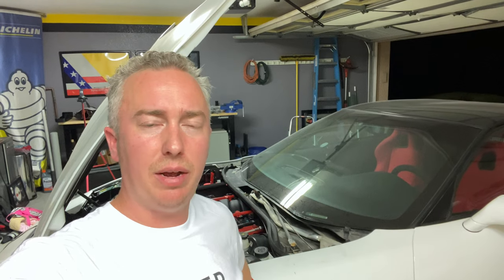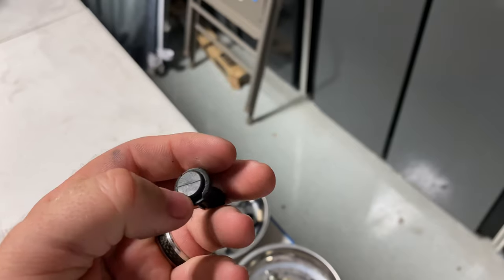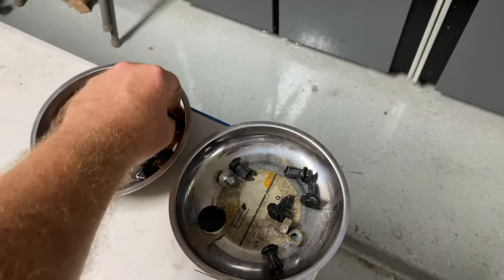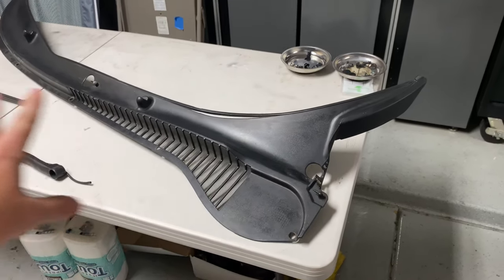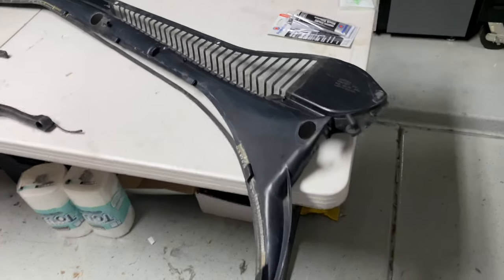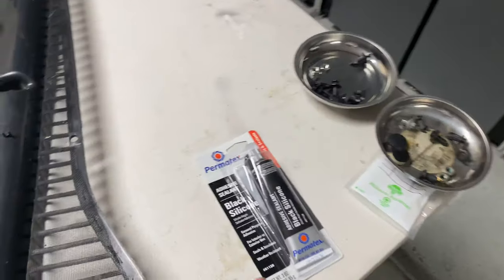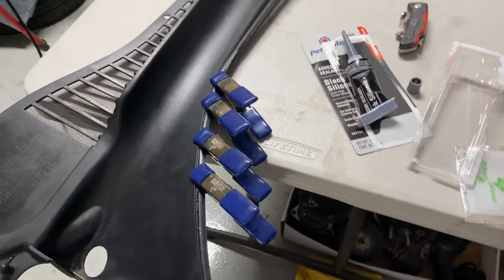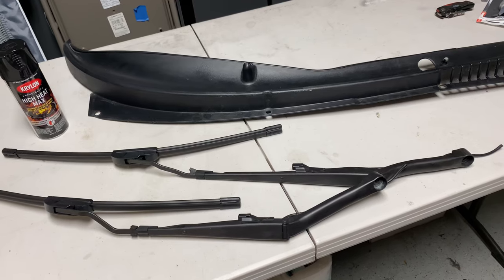How To Repair C5 Cowl Rubber Seal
My Corvette Life: Episode 299 - How To Repair C5 Cowl Rubber Seal

422 RWHP, 381 FT-LBS (91 Octane, Mustang Dyno)

1998 C5 Corvette Coupe - Modifications List
Corsa Indy Pace Car (Corsa Sport) axle-back exhaust
7.375" Pushrods
FAST 92mm Intake Manifold
LS2 Throttle Body
Bosche 42 lbs Fuel Injectors
Racetronix 255 LPH Fuel Pump & Hot Wire Harness
DeWitts Radiator
DeWitts SPAL Fan Upgrade
aFe Controls / PHADT Control Arm Bushings
C6 Z06 Brakes
Stainless Steel Brake Lines
Xineering Downshift Blip Module
RaceGrip Suede Steering Wheel Covers
Corvette Envy LED Halo Tail Lights
Corvette Envy ACA Projector Headlight Housings
Clear DRL Housings
C7 Carbon Vented Front Splitter - Gloss Black
C7 Carbon ZR1 Style Side Skirts - Gloss Black
Corvette Creationz TPE 2" Flared Rear Quarter panels
C6 Z06 Rear Splash Guards
Forgestar F14 Wheels
(18x9.5 +49  Concave front, 19x12 +23 Super Deep Concave rear)